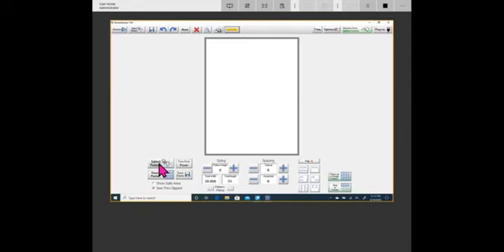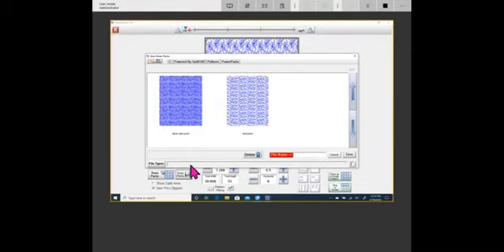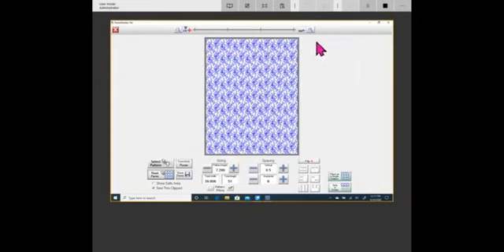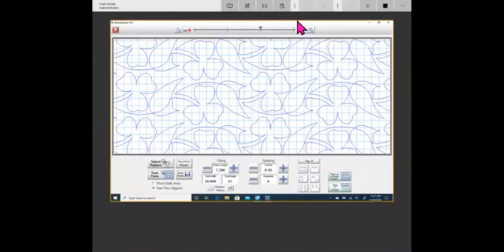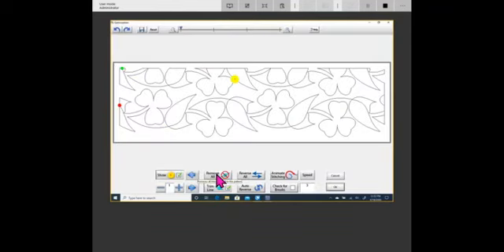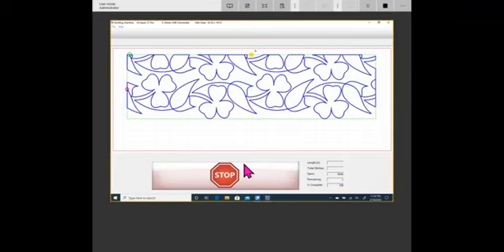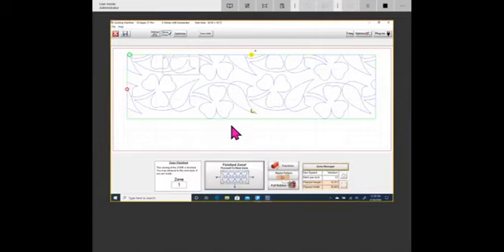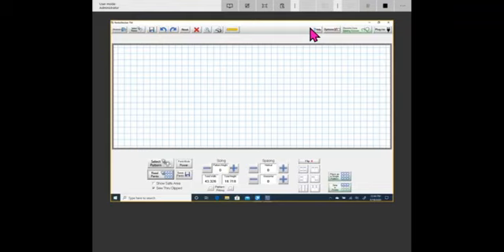Session 3 Pro Power Panto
Janet George
Recorded 4/18/2020, QCT5 FB Live Training
My apologies for the poor video quality.